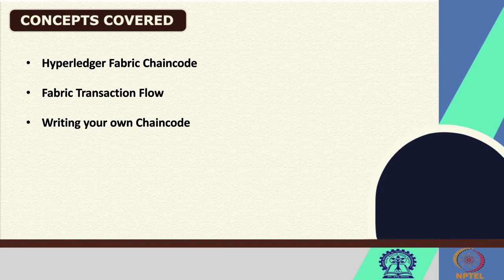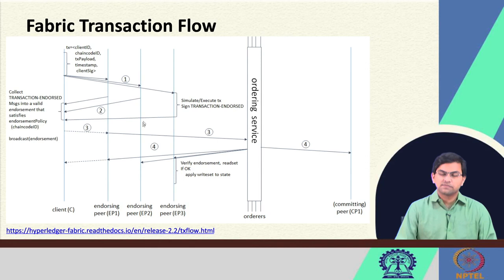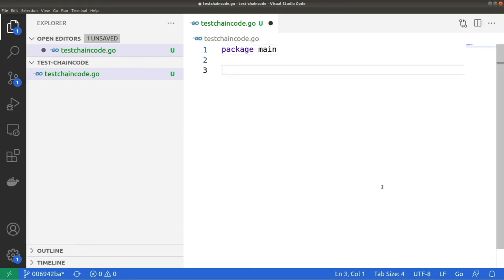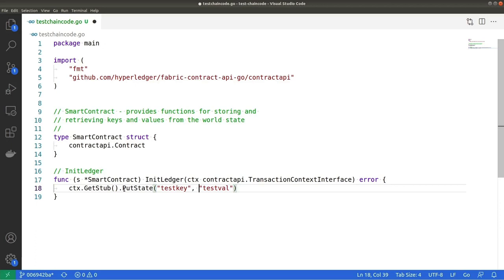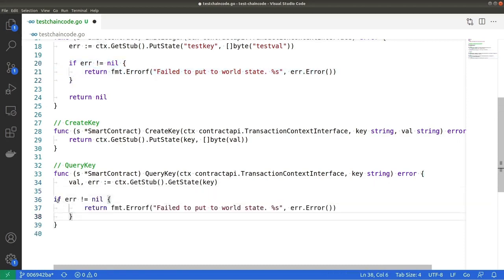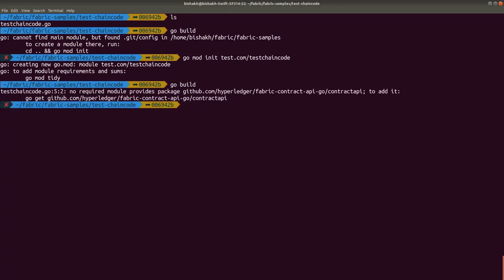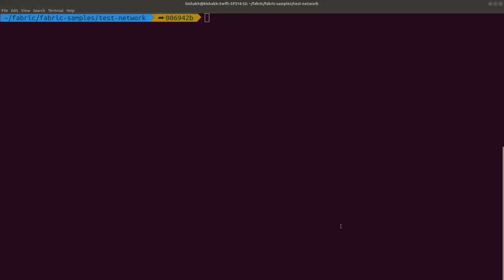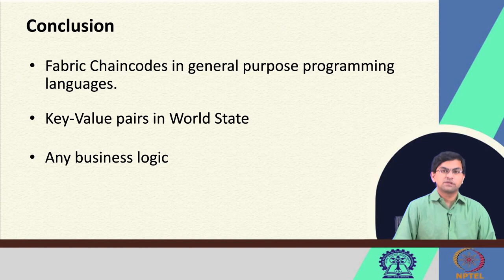Lecture 36 Hyperledger Fabric